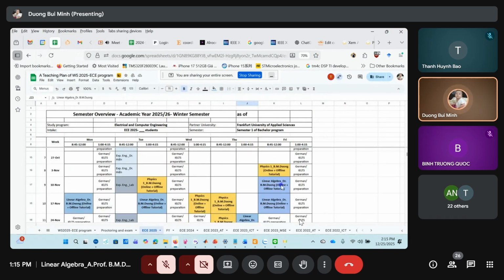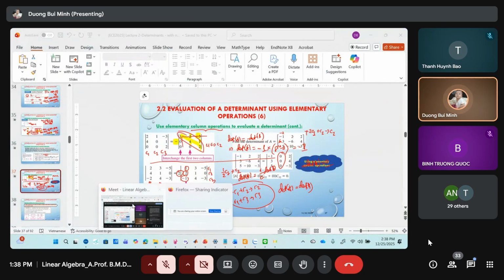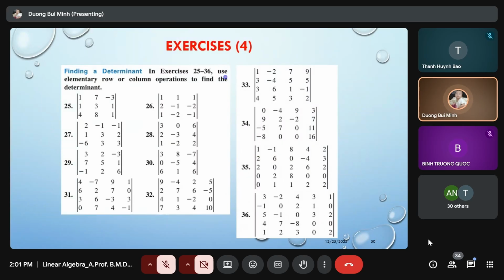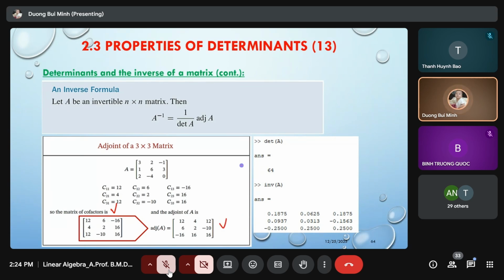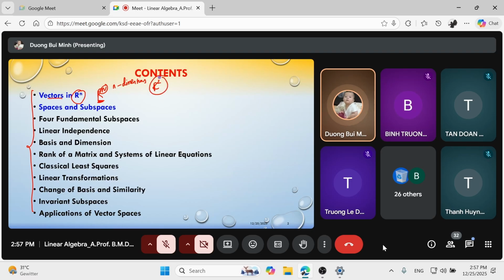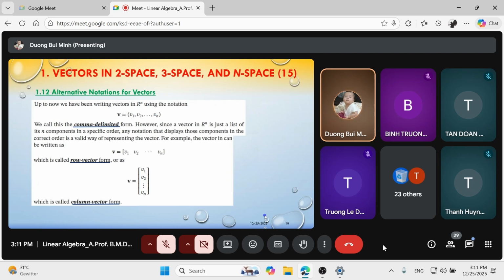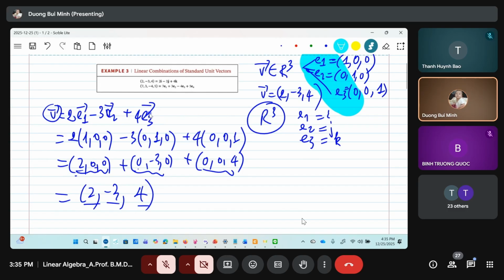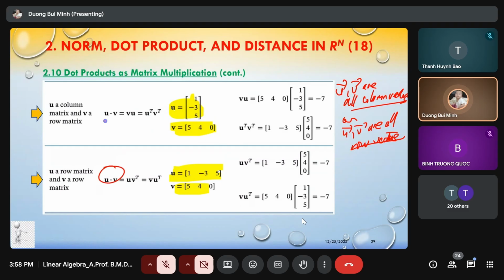Linear Algebra – Lecture 2 (Part 2) | ECE 2025 | Assoc. Prof. Dr. Bui Minh Duong | 25 Dec 2025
This video is Lecture 2 (Part 2) for the Linear Algebra course instructed by Assoc. Prof. Dr. Bui Minh Duong at Vietnamese-German University (VGU).

📅 Lecture Date: December 25, 2025
📘 Course: Linear Algebra
👨‍🏫 Lecturer: Assoc. Prof. Dr. Bui Minh Duong
🏛️ University: Vietnamese-German University (VGU)